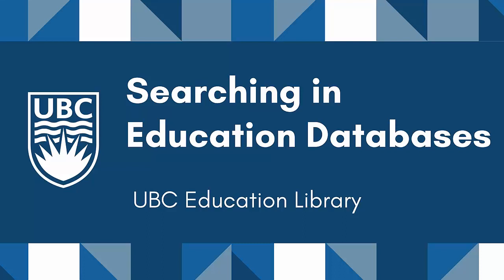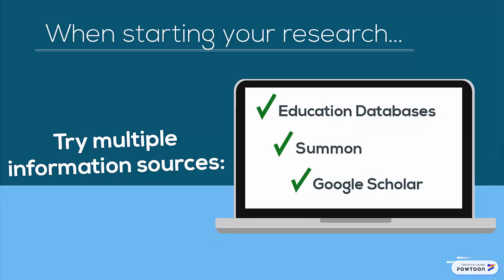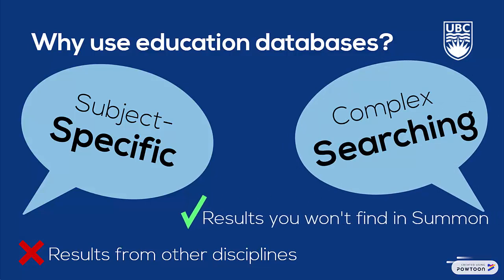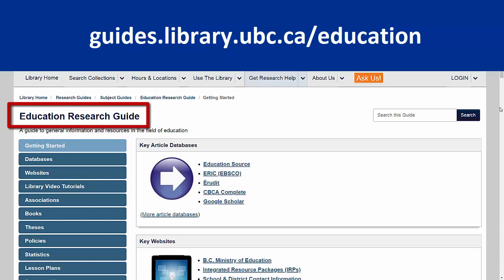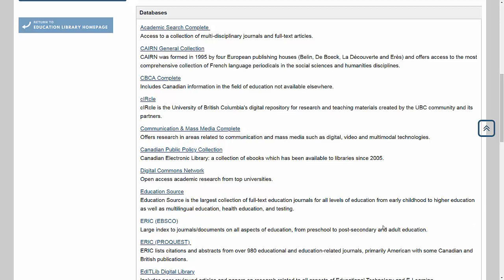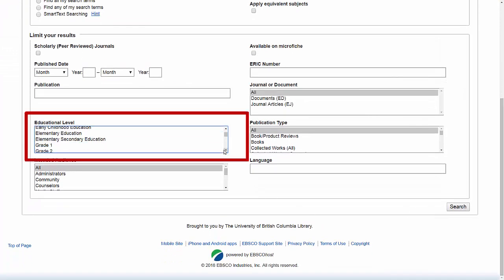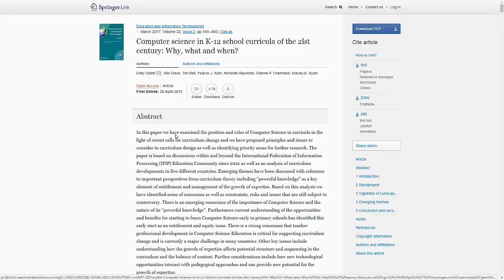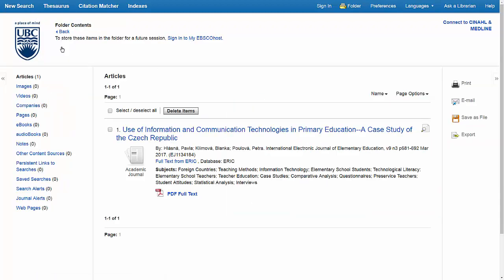Searching in Education Databases